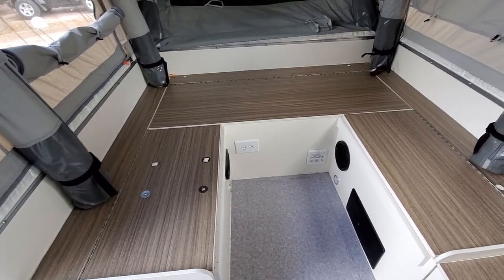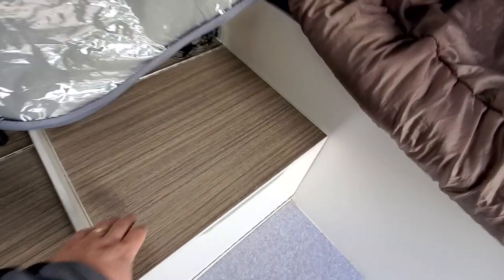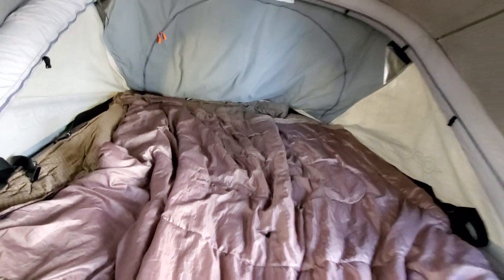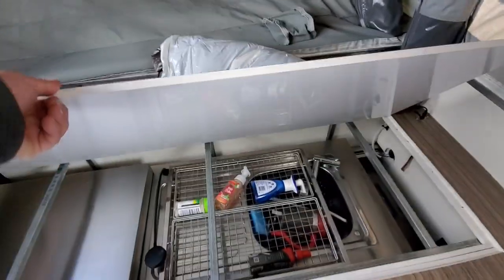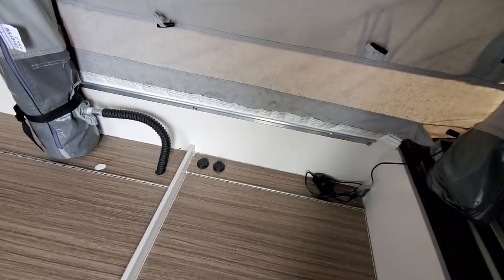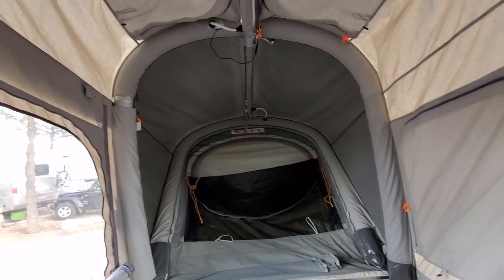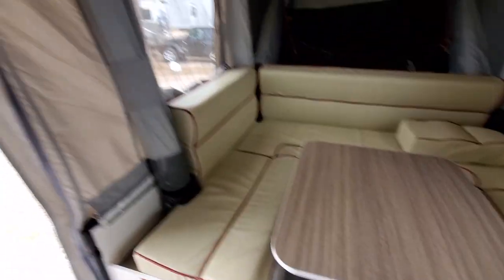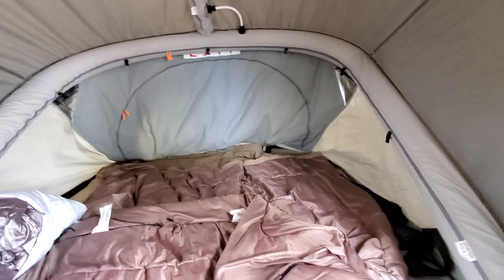Air Opus OP2 2 sleeper interior walk through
By popular demand, here is the long awaited interior walk through of the air opus off road OP2 trailer... aka 2 sleeper! The interior of the OP2 differs from the OP4 in that it is smaller and has less storage. It also only has 1 flipover bed. That bed is an RV/Short King size. The storage that is lost on the inside is made up for outside with a pantry slide to house all of your kitchen gear and a slide on the street side of the RV that I use to hold tools and accessories. We have found that the OP2 interior with its porta potty cabinet and home theater system is fantastic for 2 people. If we had a larger family traveling with us, we likely would have gone with the OP4. If it was just 1 person, the OPLite would have been a good choice.

The things we HAD to have inside:  A comfortable bed, a potty, and a place to hang out in bad weather. Needless to say, we got the bonus plan!